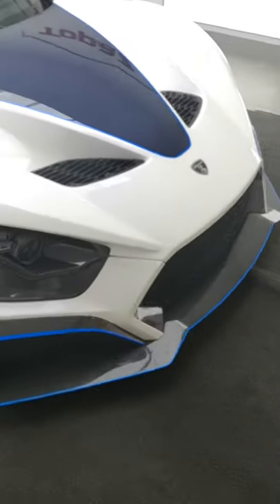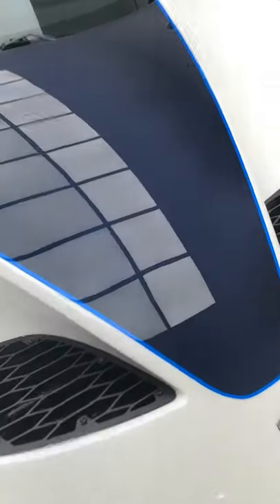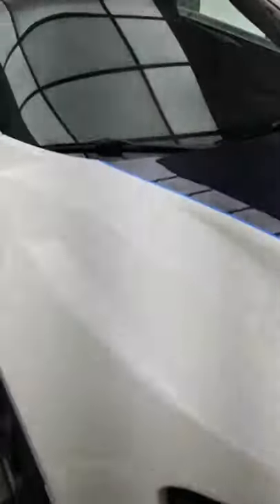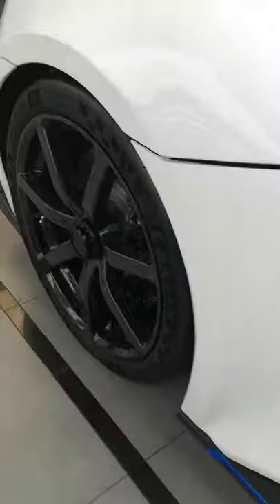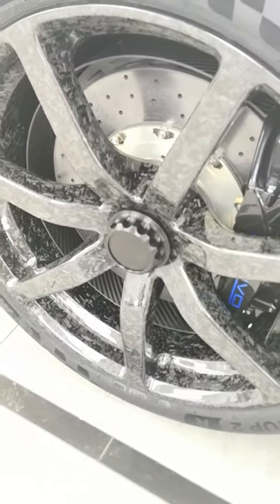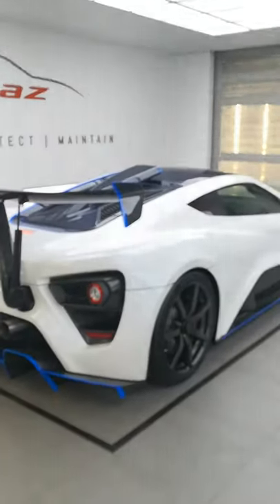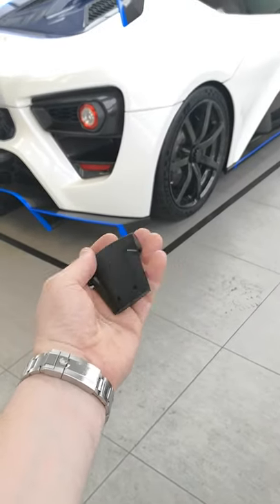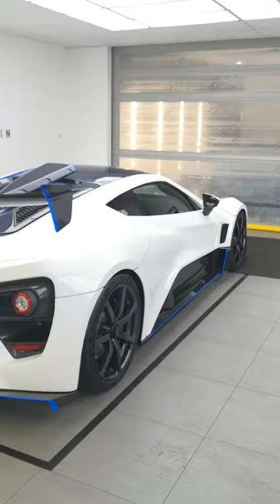The Zenvo TSR-S is an INSANE Beast!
Quick look at the bonkers Zenvo TSR-S